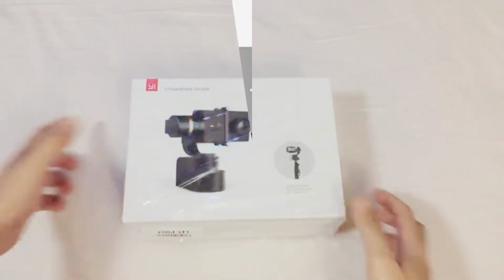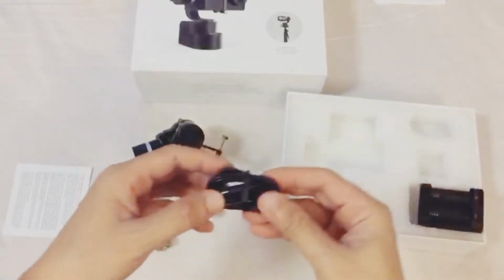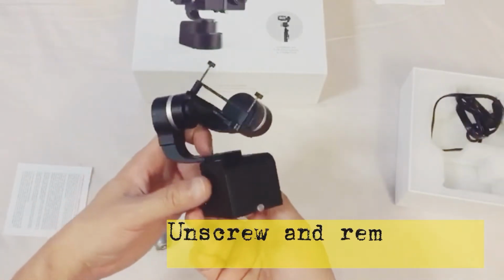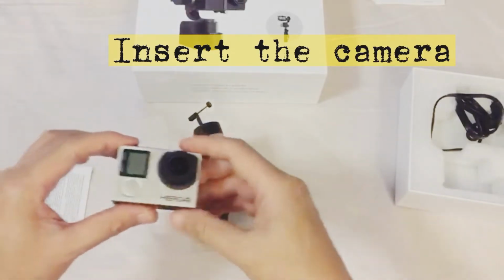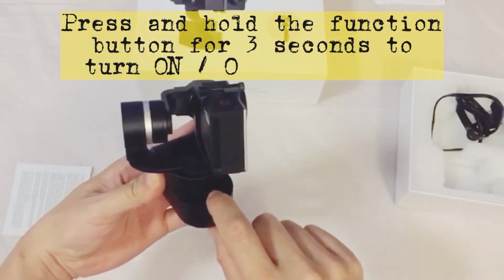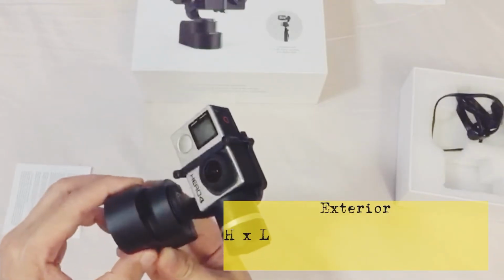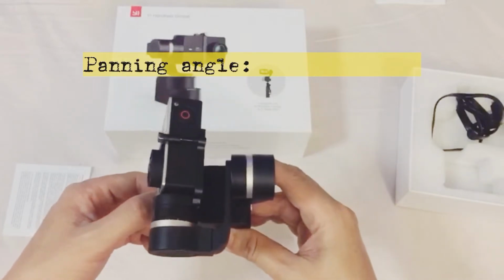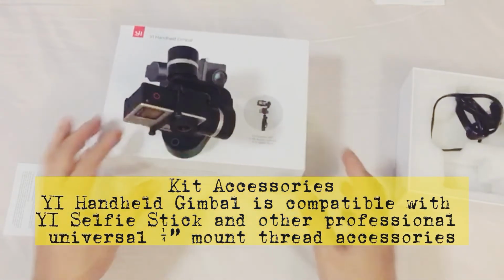Gimbal 4k Action Camera UNBOXING